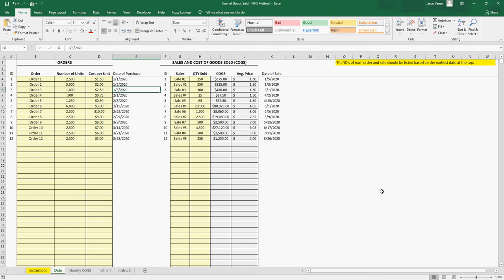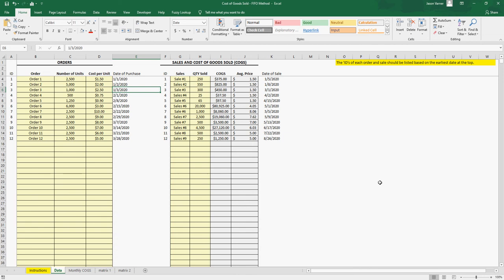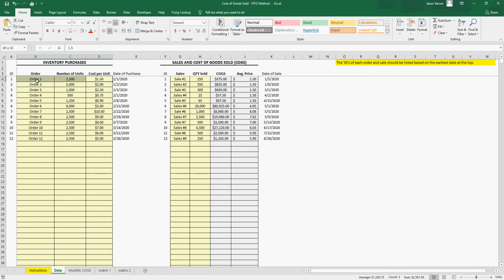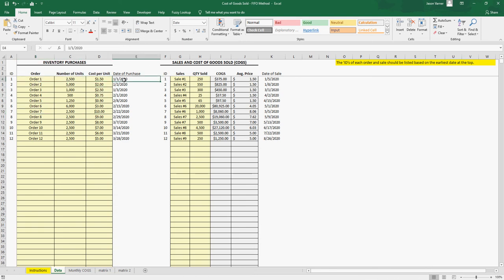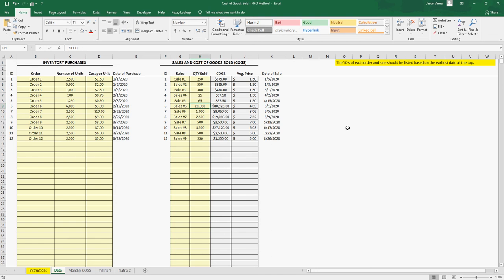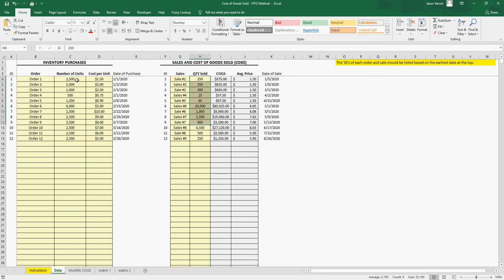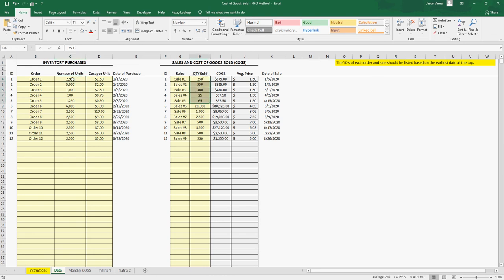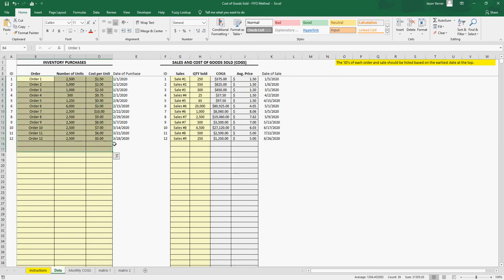Cost of Goods Sold (COGS) FIFO Inventory Method - Automated Excel Template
This was so hard to figure out how to do right, but it is done. The logic here will let the user enter their purchase history and sales history. Based upon that data, it will spit out a COGS value for each individual sale batch that is in line with FIFO (first in, first out). It will go for up to 400 batches and is easily expandable.

I used FIFO because it is demanded by IFRS and is also acceptable by GAAP.